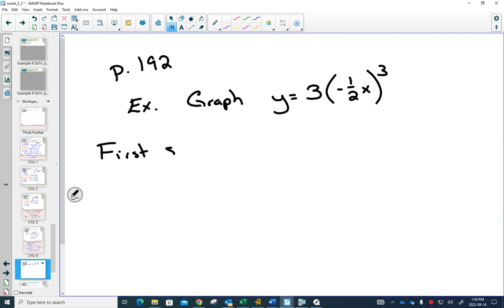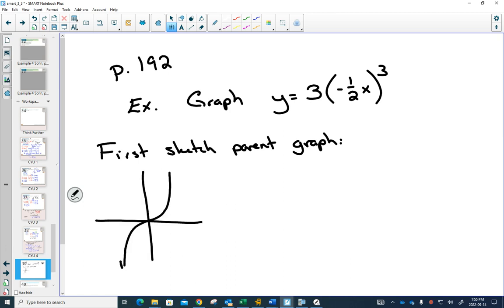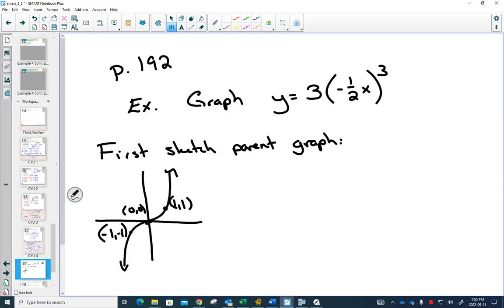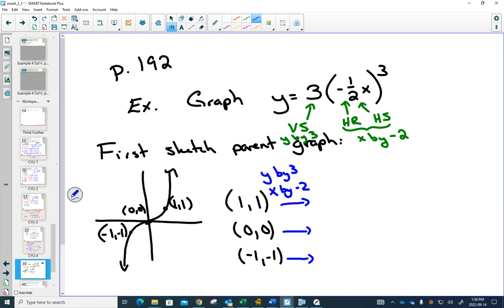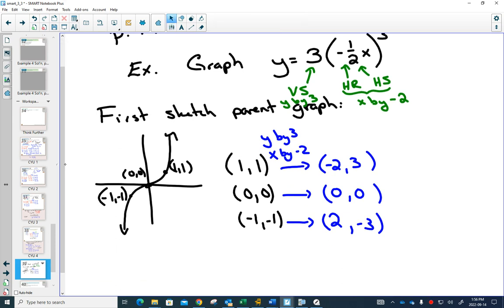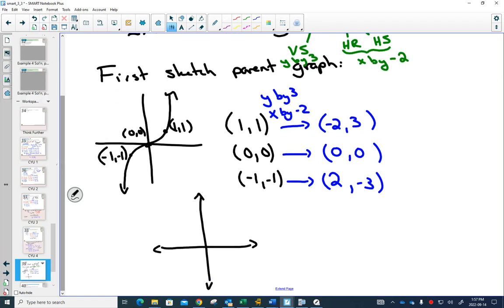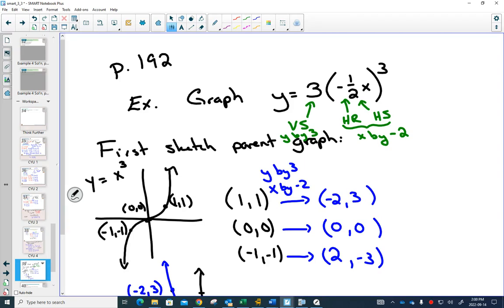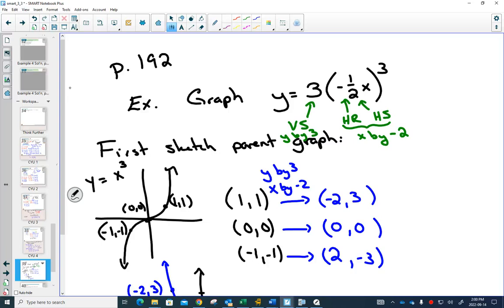40SP 3 3 Example 5